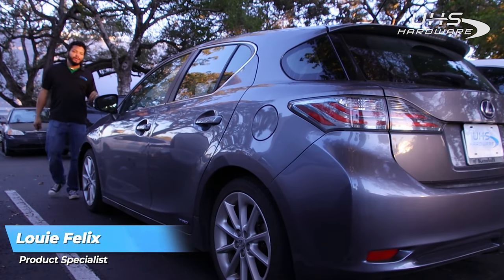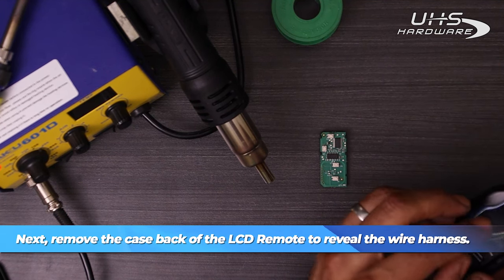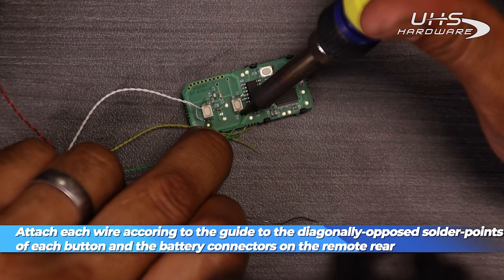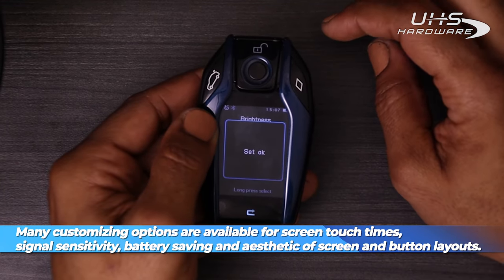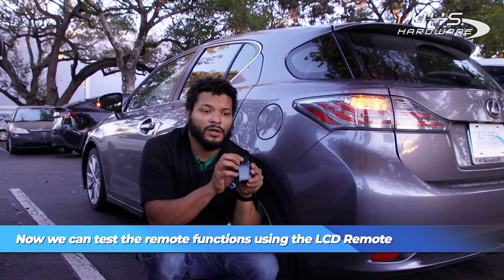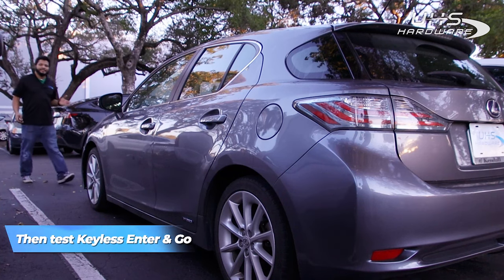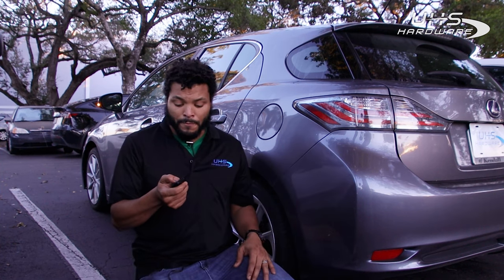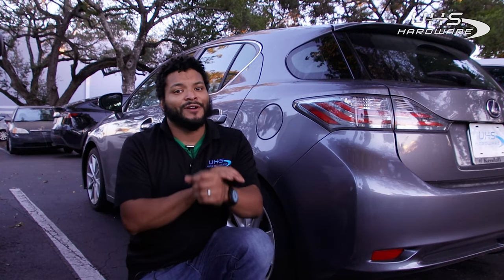How To Setup KEYLESS FACTORY LCD SMART KEY Shell - Lexus Key - Upgrade your Smart Keys today!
Add some pizzazz to that boring Smart Key!

Easy to set up and incredible to use
Brand New Aftermarket SHELL:
OBD Programmable
Battery: USB Rechargeable
Buttons: Lock, Unlock, Trunk, Option
No Emergency Key Included
Blue Finish
Manufacturer: Keyless Factory

Louie Felix
Product Specialist

Vehicle: 2012 LEXUS CT200H

Universal LCD Smart Remote Shell from Keyless Factory

You need:

a Programmed Remote
and a Soldering Iron

First Open the remote shell to remove the programmed PCB Board and place it to the side

Next, remove the case back of the LCD Remote to reveal the wire harness.

Carefully remove the wire harness and take not of the wire color order in relation to the PCB Board Contact points.

Attach each wire according to the guide  to the diagonally opposed solder points of each button and the battery connectors on the rear

once complete, insert the harness back into its slot with care, place the PCB into the Remote Case and screw it shut.

Many customizing options are available for screen touch times, signal sensitivities, battery saving and aesthetic of screen and button layouts.

Now we can test the remote functions using the LCD Remote

And Keyless Enter & Go